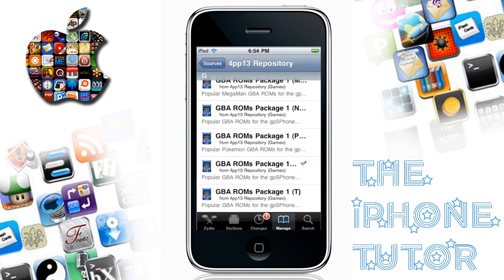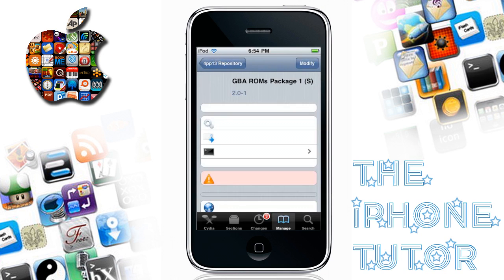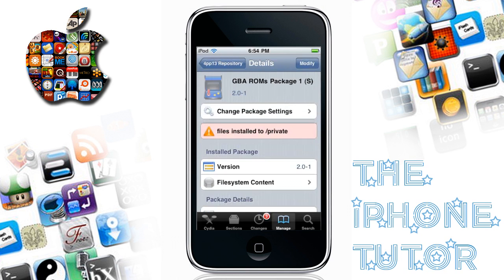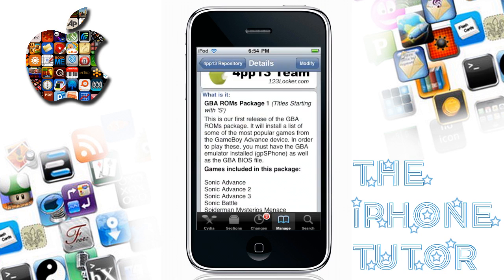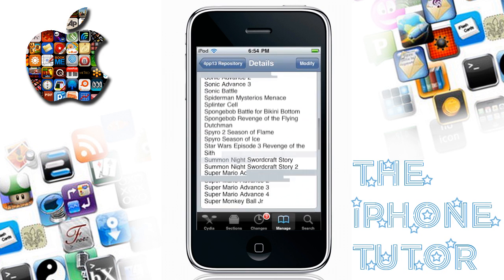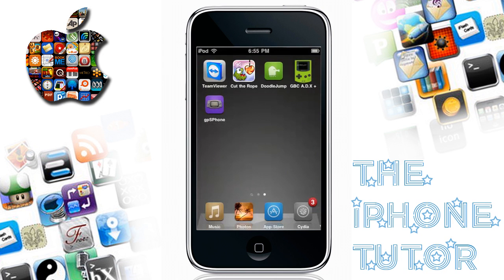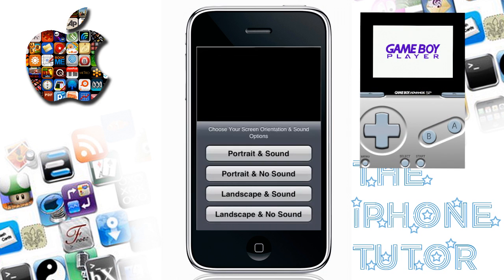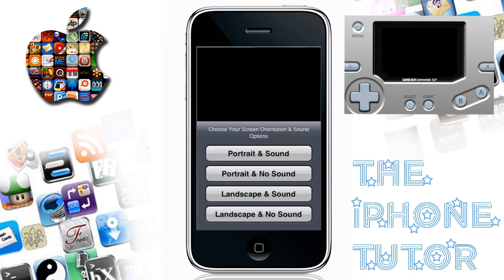How to get "gpSPhone" app for your iPhone/iPod Touch! Play Gameboy Games!!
Welcome everyone to the video! The sources are below!